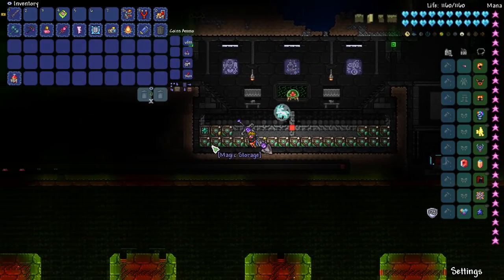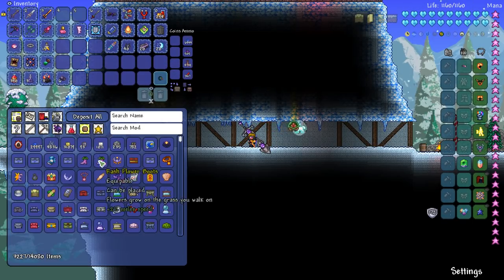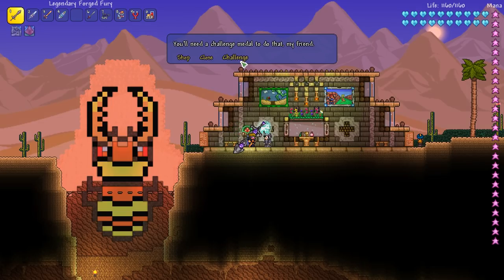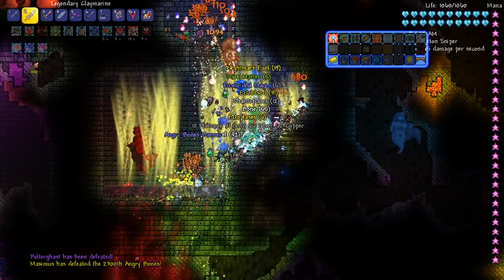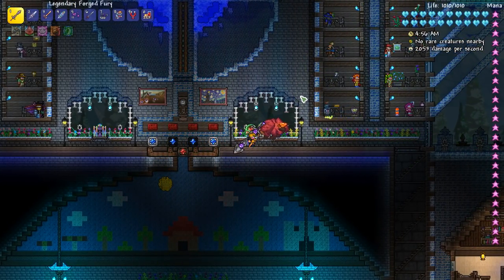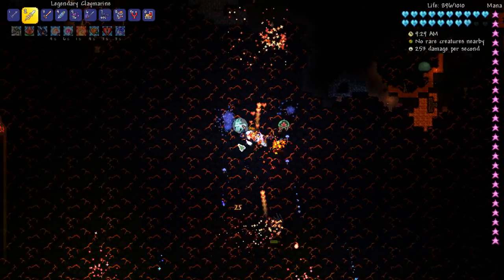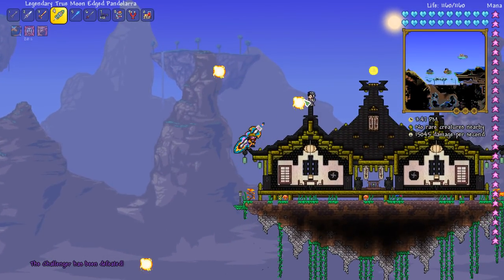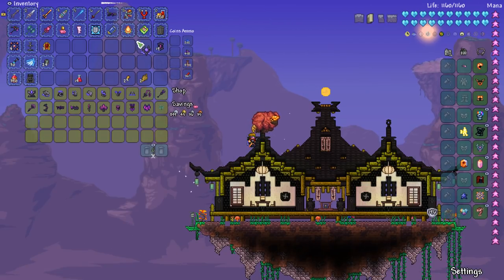Fury's Modded Terraria | 91: The Challenger & the Blue Moon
Brave Maximus Furious enters a new land of wonder and horror!

In Fury's Modded Terraria, we'll be exploring all the content added by these mods.  We'll also be building up this world to epic proportions -- creating farms, arenas, giant castles and small towns!  All while mobbed by unfamiliar foes!  But that's alright!  We'll have help from some new friends as well!

Current Mods Installed:

Thorium - DivermanSam
imkSushi's Mod - imkSushi
MaxStackPlus - ColinAV
Furniture, Food and Fun - Jenosis
Calamity - MountainDrew
Project_Logic - Rartrin
Crystilium - Graydee and Team
Fargo's Mutant Mod - Fargowilta
Wing Slot - abluescarab and Boffin
Sacred Tools - Dan Yami
Which Mod Is This From? - goldenapple
More Accessories+ - Eldrazi
Spirit Mod - PhoenixBlade and Team
Elemental Unleash - Bluemagic123
Expeditions and Base - Flashkirby99
Boss Checklist - jopojelly
Yet Another Boss Health Bar - FlashKirby99
Joost Mod - Joost8910
Alchemist NPC - VVV101
Magic Storage - Bluemagic123
Chad's Furniture & More - 360ChadScope
Recipe Browser - jopojelly
Luiafk Mod - Luiafk
Auto Trash - jopojelly
WeaponOut - FlashKirby99
The Luggage - jopojelly
Vipix' Toolbox - vp!x
BuilderPlus - Matyas.kl
Solutions - JPAN
MechTransfer - DRKV
Friendly NPCs Don't Die - Caseratis

♫ Music ♫

-Outro-
Artist:  Phantom Sage